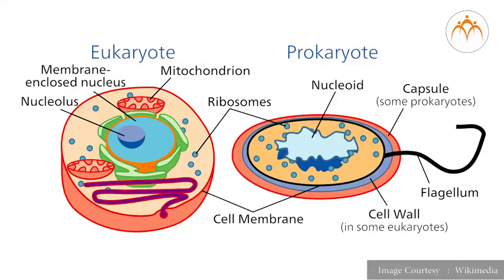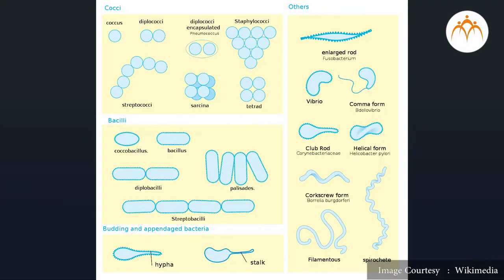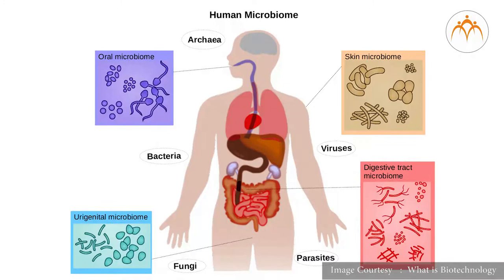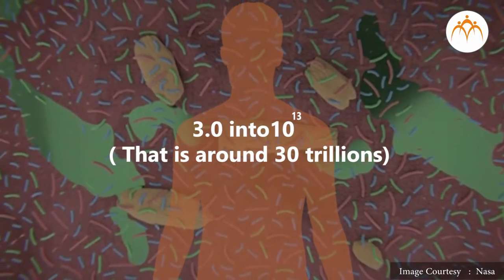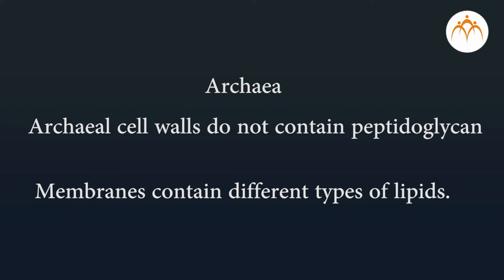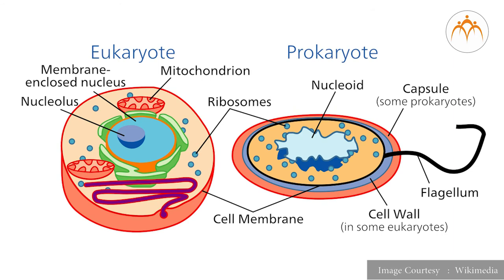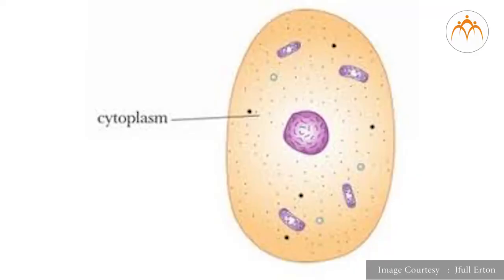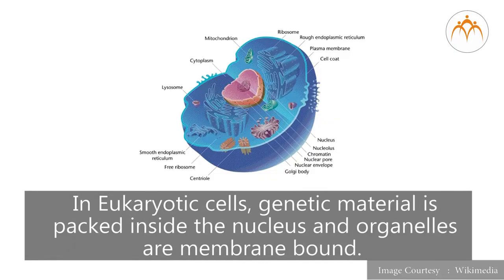Cell and Cell Organelles - Introduction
Cell and Cell Organelles,Cell and Cell Organelles - Introduction,8th,Science,Jnana Prabodhini,Maharashtra Board,